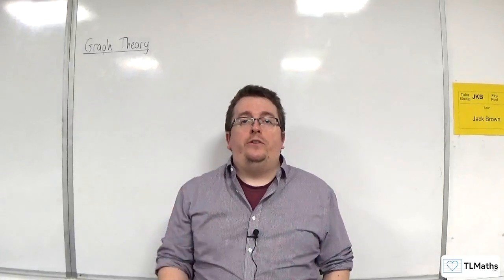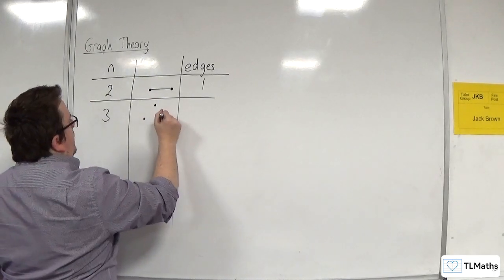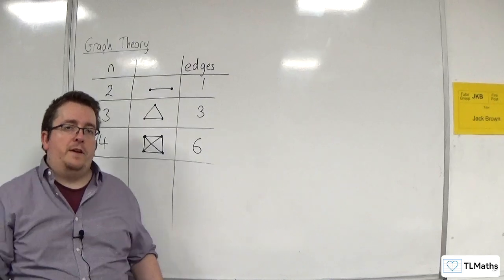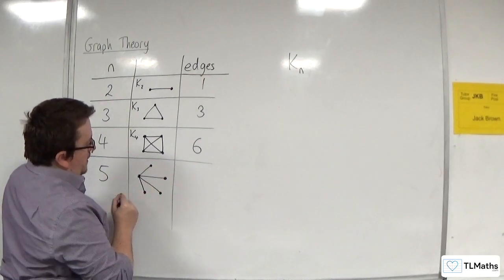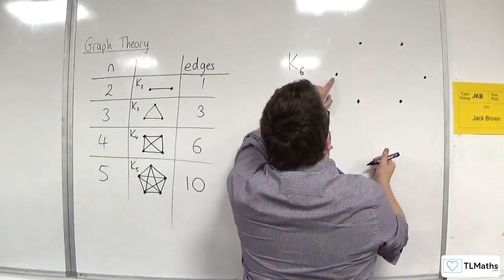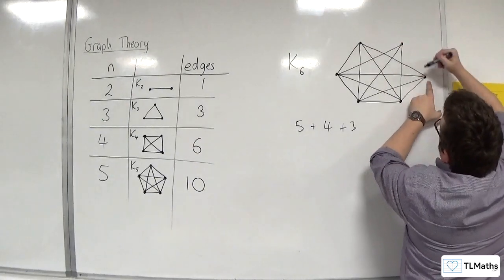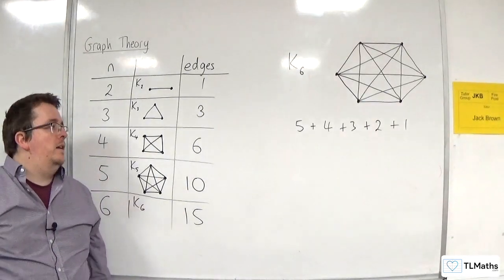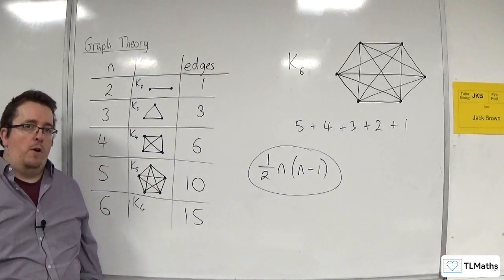OCR MEI MwA D: Graph Theory: 06 Complete Graphs